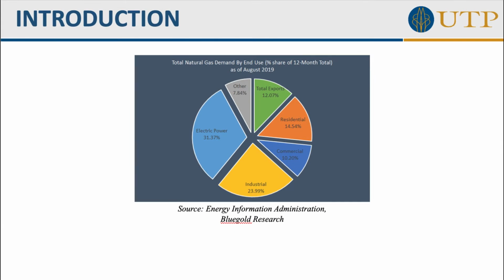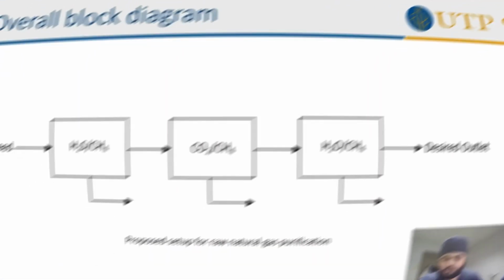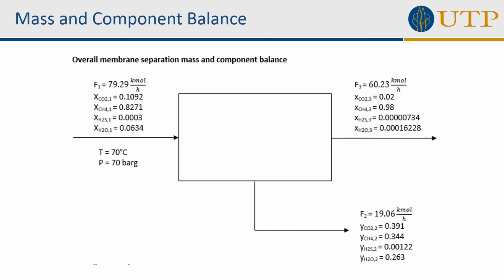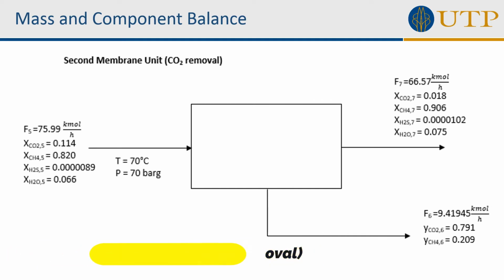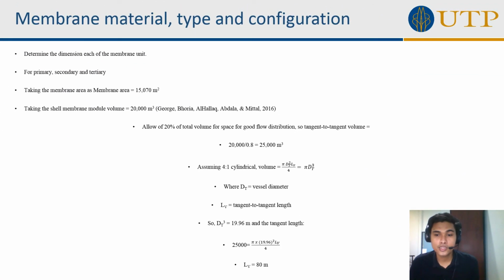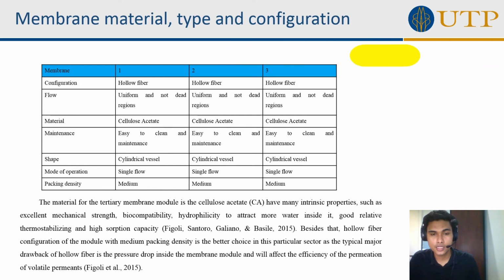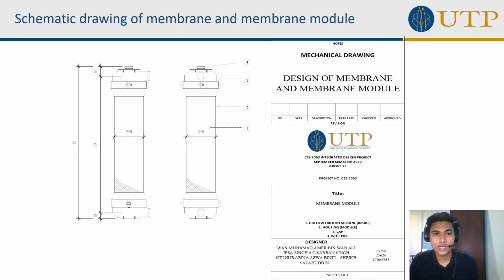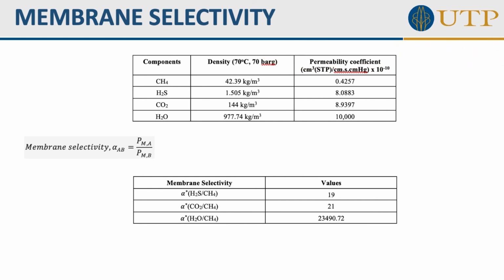Separation Process II Integrated Design Project - G2L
Hollow fibre membranes for removal of contaminants from the raw natural gas